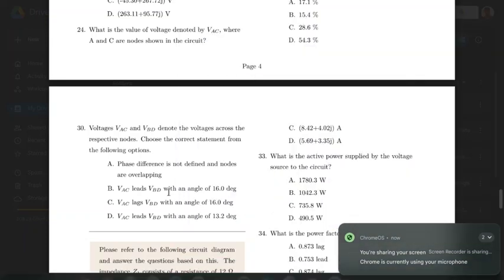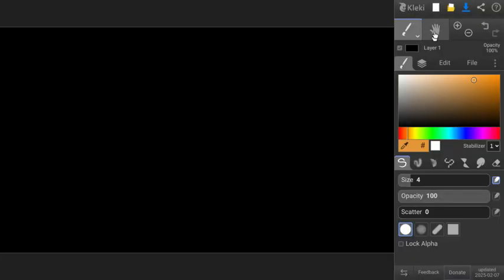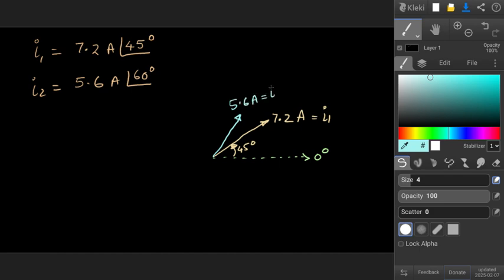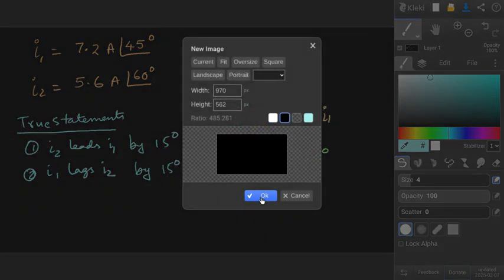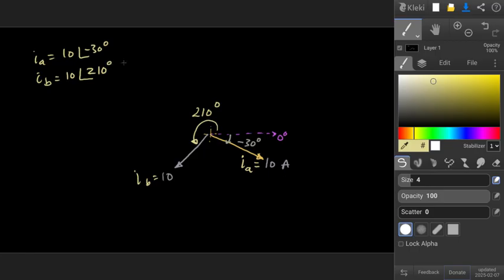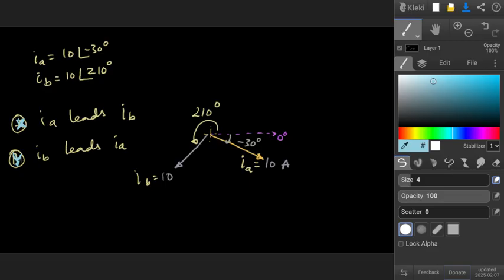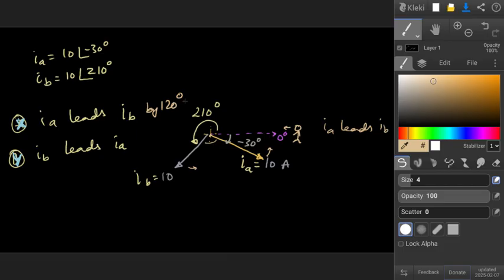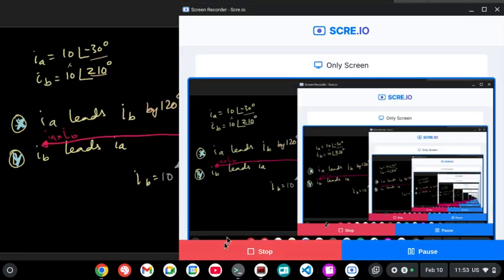How to determine leading and lagging angles between phasors in AC circuits